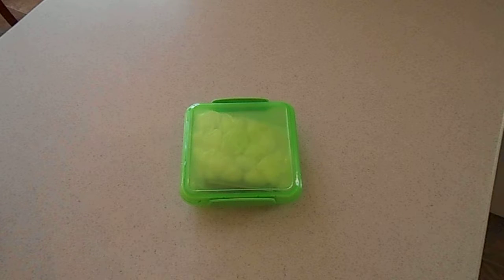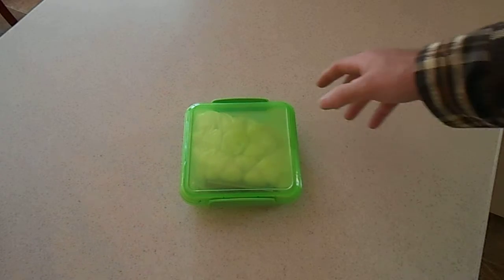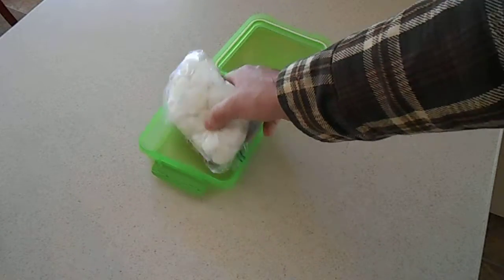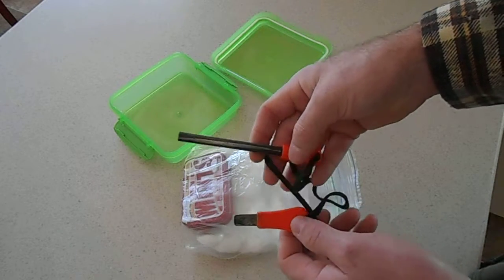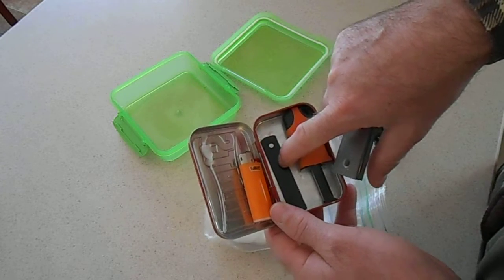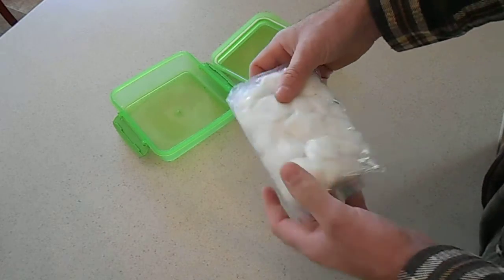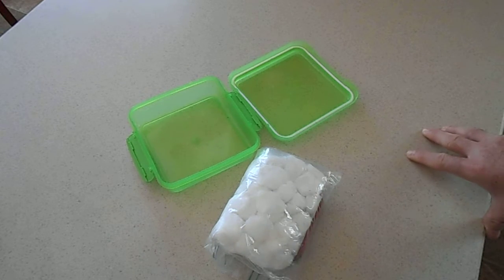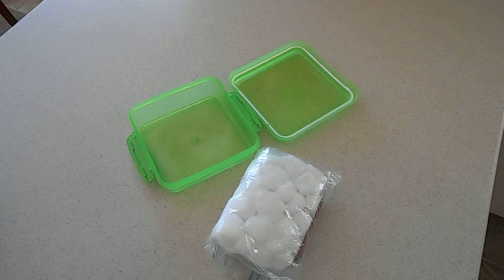My fire kit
I thought I would share my fire kit that I keep in my pack. I am not saying this is what you should carry. But this is what I use and works for me. Let me know what you use.